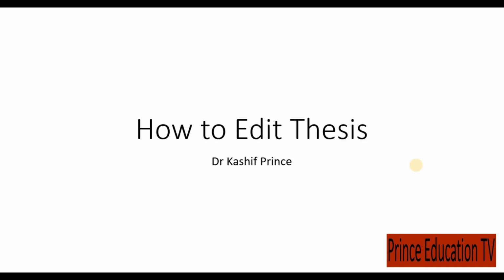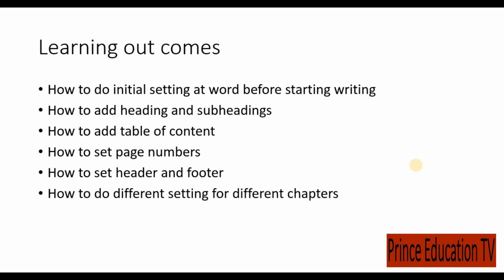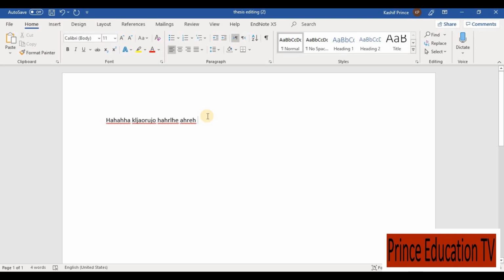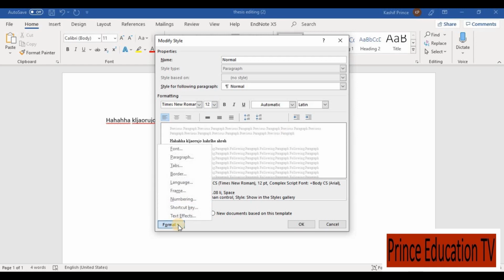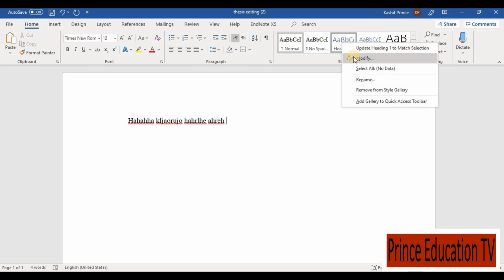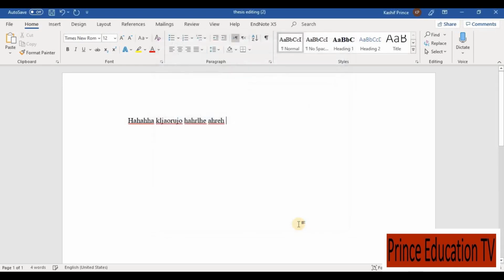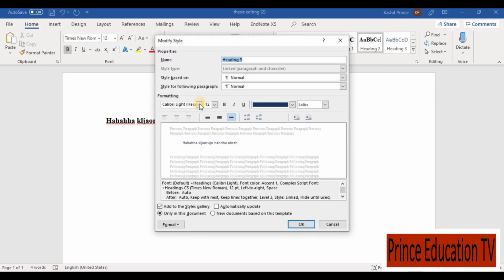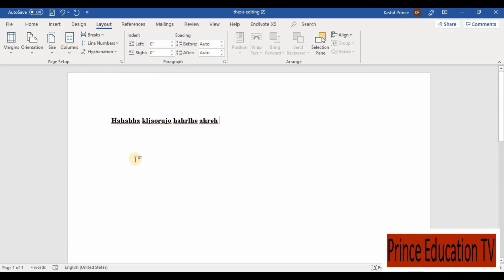1-Thesis Writing, Formatting and Editing-Basic Page and Layout Setting: MS word Advance course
Due to viewers from different countries where they cannot understand Urdu and Hindi we have to plan to make these tutorials in both languages i.e Urdu and English. This lecture is the first in the English series to keep tuned to our channel support us liking and sharing this video.
This tutorial is an advanced tutorial of the MS Office series in which we are discussing MS office and its components in the detail. In this video lecture you will learn the overview of the various elements which you should be aware of while starting writing and editing the thesis. In this advance series  of tutorials you will learn how to set up page before thesis writing, how to modify page margins, how to setup headings and subheadings, how to number heading and subheading, how to make table of content, how to make custom table of content, how to set paragraph setting, how to give page numbers, how to set header and footer, how to use page break and why it is used, how to edit picture and table in the MS Word.
At the end of this tutorial, you will be able to
Publish a book
Writing editing and proofreading your thesis
able to format school assignment
I am Dr. Kashif Prince and I am working as Assistant Professor in Medicine. I have been working for many years on research and thesis writing. After supervising students I realized they need some help and some things should be cleared before they come to pursue some degree in the Universities. so I designed various courses on thesis Writing, Formatting and editing. I have also designed courses for reference citation and other miscellaneous things that as a researcher you may know. I am adding a few links to the playlist where you can learn a lot of things to be a better researcher